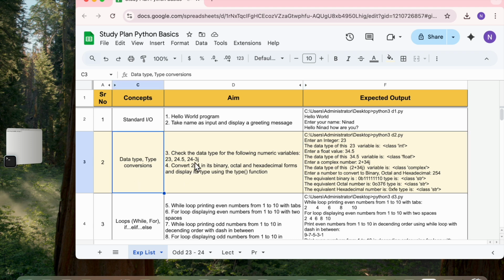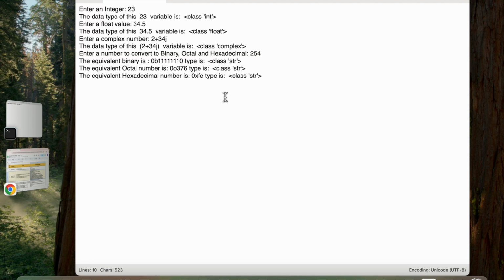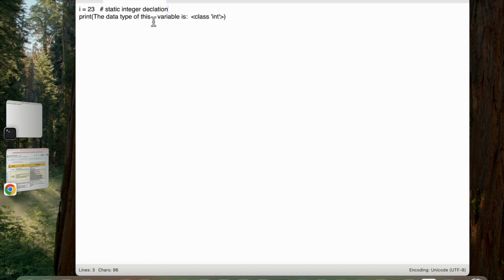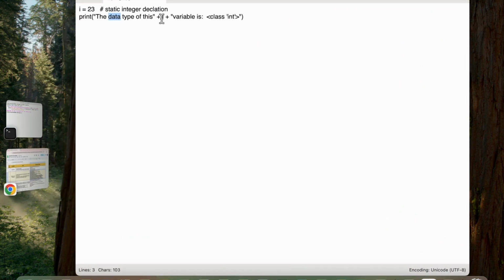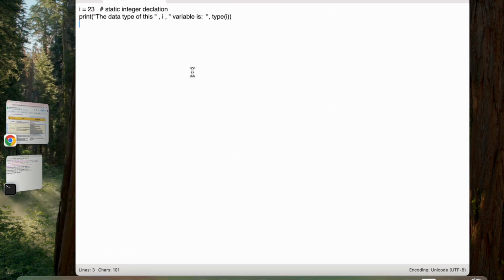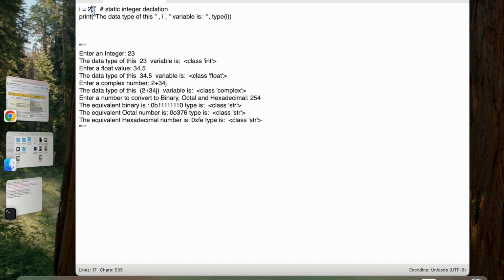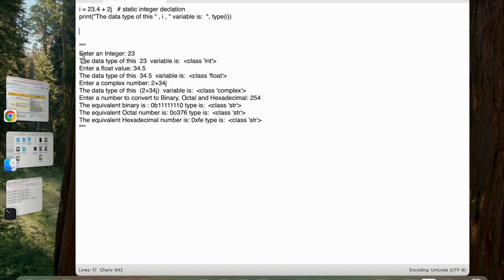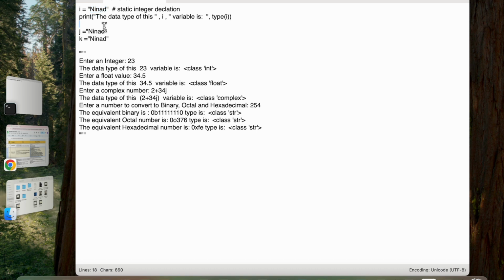Lecture 02 - Python Basics: Comments, Concatenation, Variables (Dynamic Typing), datatypes